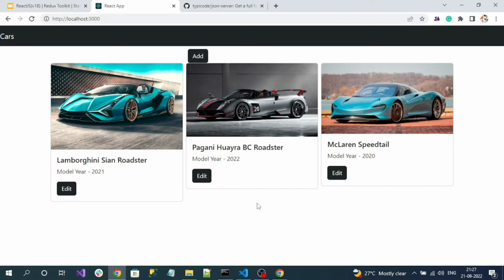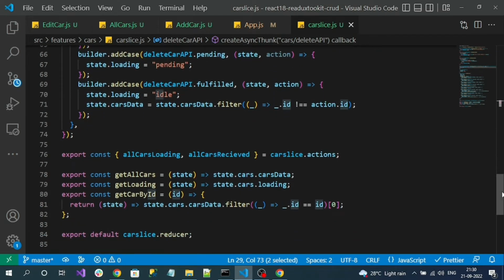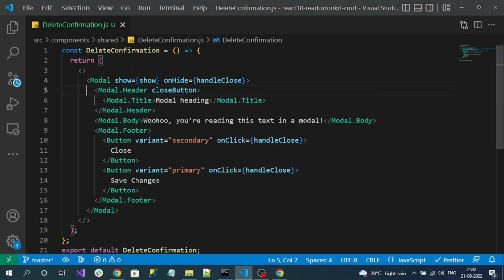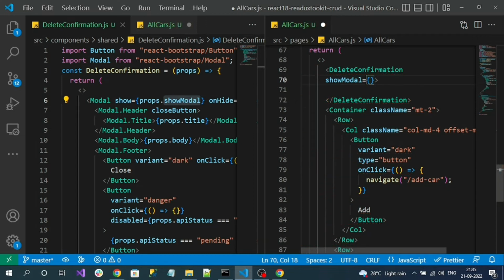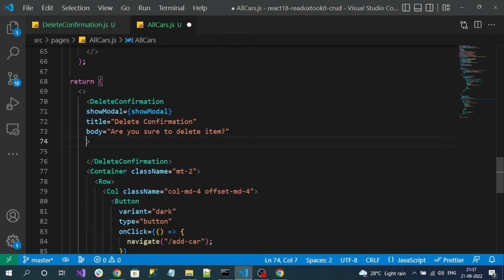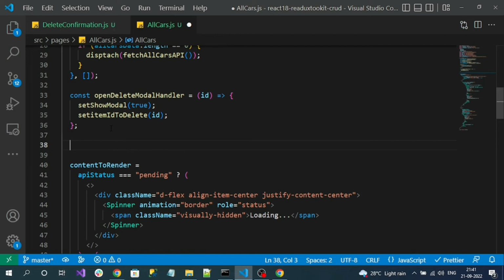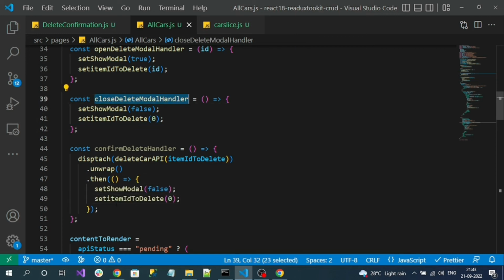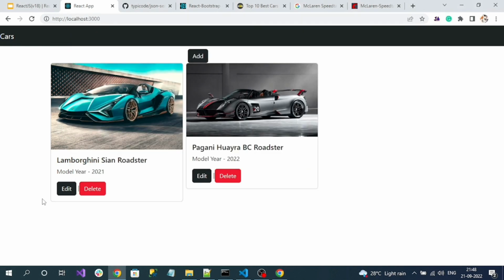Part-6 |ReactJS(v18) | Redux Toolkit | State Management | CRUD Example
Hi everyone,

This video is about implementing delete operation using Redux-Toolkit